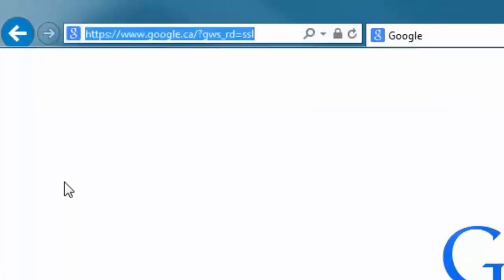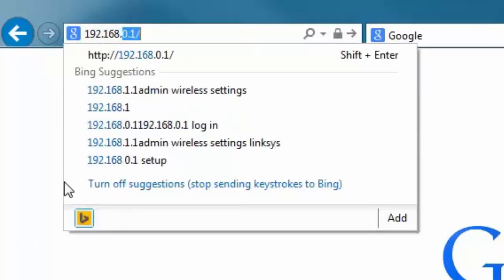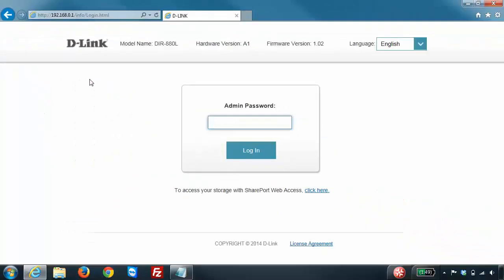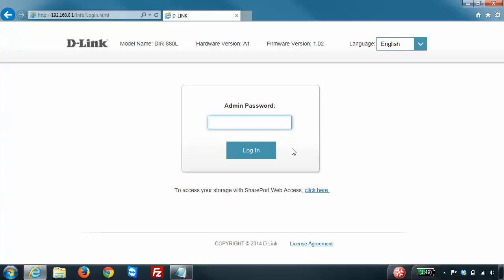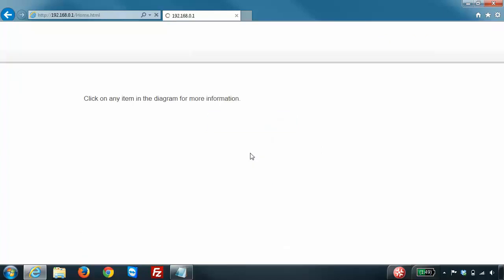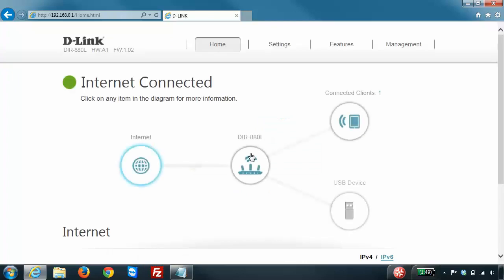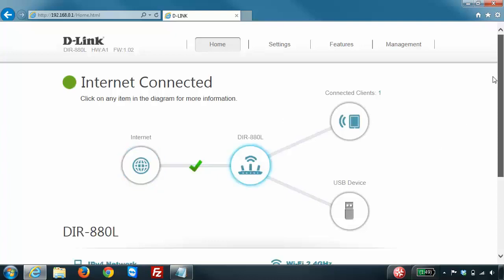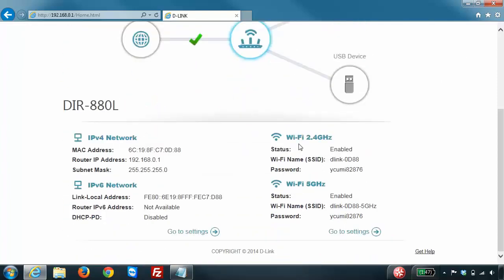** New GUI ** How to recover/change your D-Link routers lost wireless password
How to recover your lost wireless password on your D-Link router, using D-Link's new Web Configuration Interface